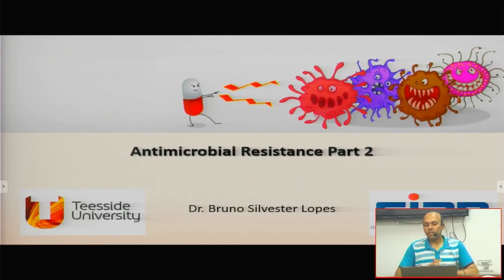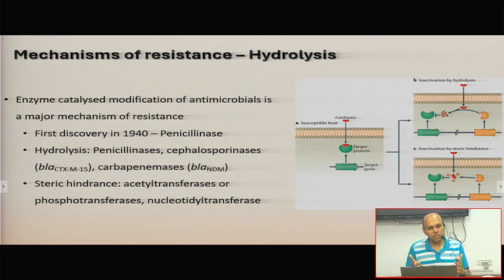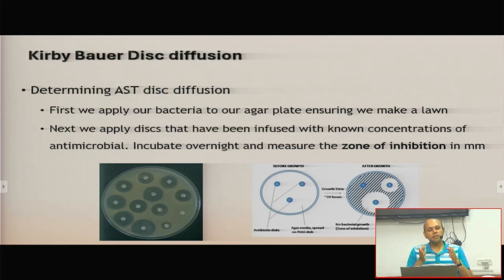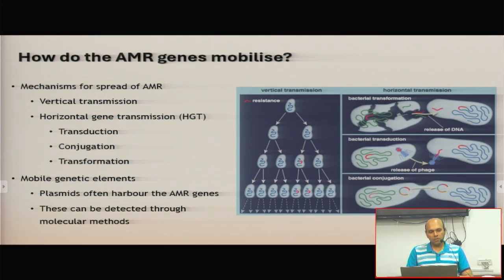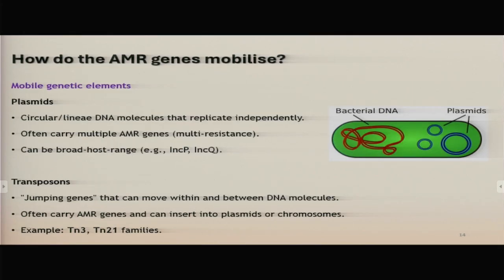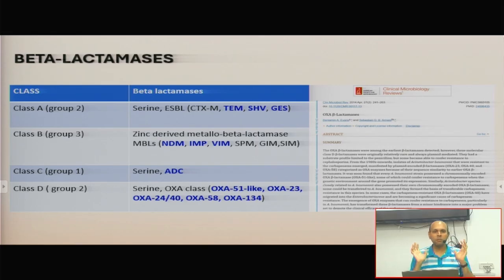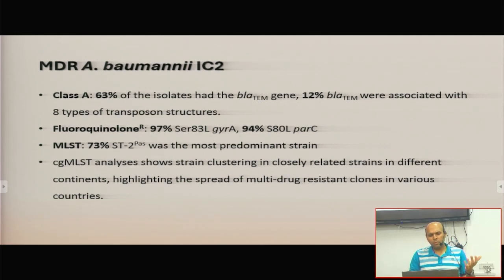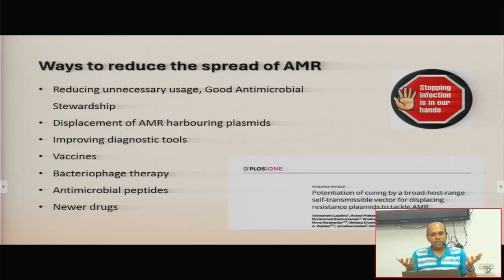L05 Antimicrobial resistance mechanisms and dissemination (Part 2)